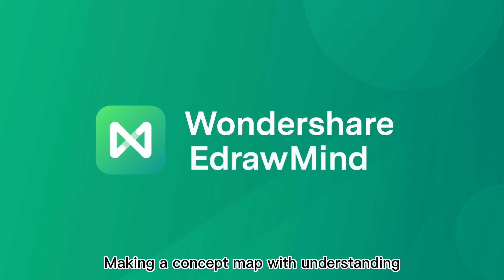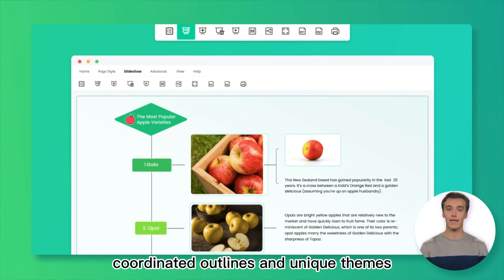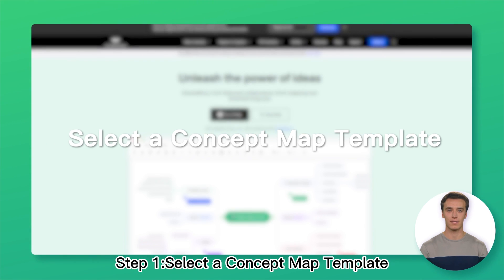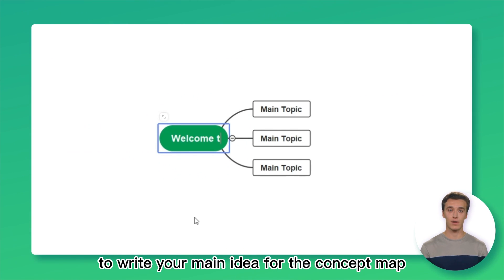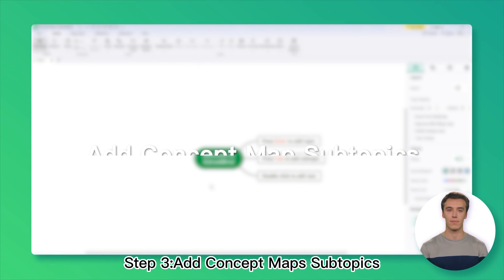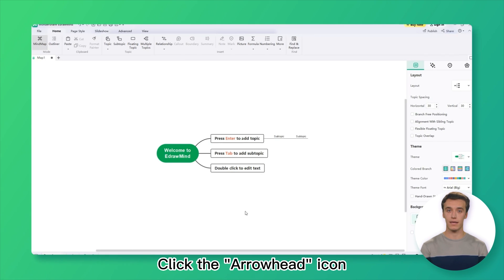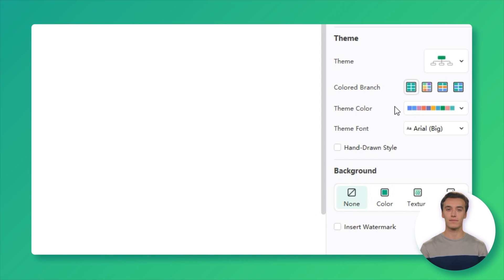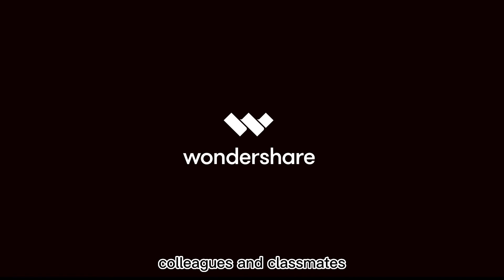How to Create a Concept Map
Wondershare EdrawMind is a mind map software that provides mind map templates to help users organize content in a seamless manner making conceptualization an easier feat. It allows users to edit templates, thus enabling every user to customize their own unique map. It also helps users organize their ideas through coordinated outlines and unique themes. Such a tool can prove very useful in creating a reproduction concept map.

Timestamp
00:00 Intro
00:38 How to create a concept map?

🎉Don't miss out the EdrawMaxAI Campaign on Instagram! 🌟
📸 Participate in our Instagram campaign by following these simple steps:
1️⃣ Create a post showcasing how you use EdrawMaxAI in your work or study.
2️⃣ Tag @Wondershare_edrawsoft and add the hashtag EdrawMaxAI in your post.

🎁 By joining the campaign, you'll have a chance to win EdrawMax Licenses and unlock the full potential of EdrawMaxAI!
🗓️ The campaign ends on June 28th, so mark your calendars and get ready to share your amazing EdrawMaxAI creations with us!

Please give us a thumbs up 👍or leave a comment 💬 below!